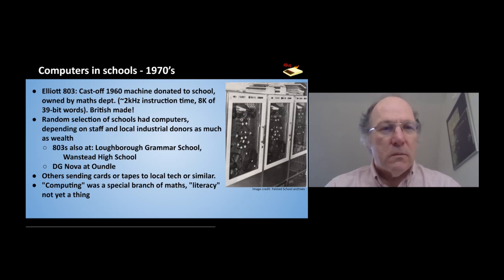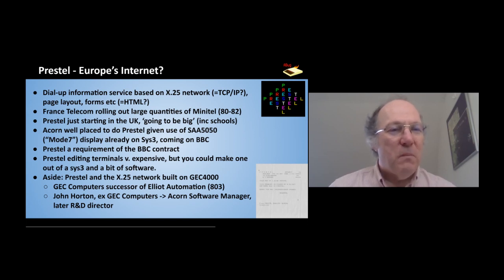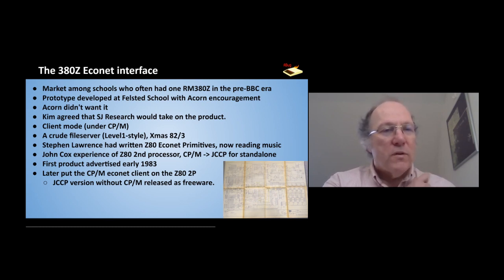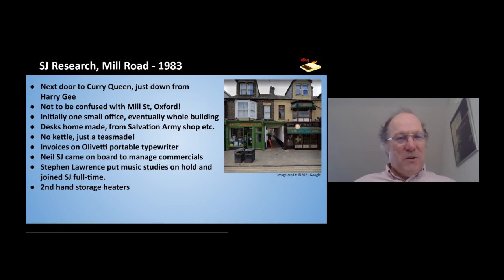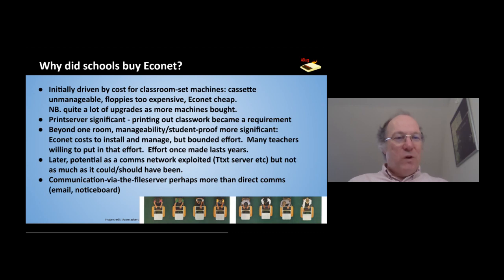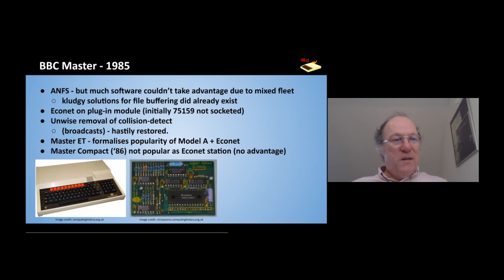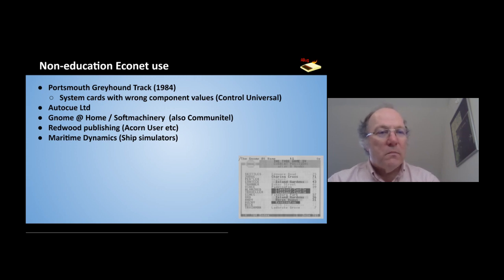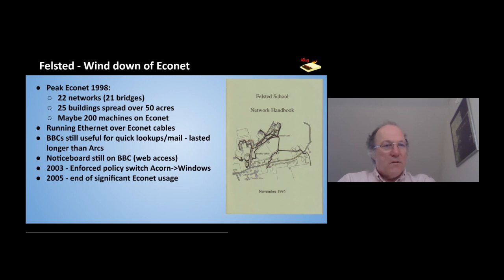ABug 13 - Andrew Gordon: Computing in Schools. Econet. SJ Research (Acorn BBC Micro networking talk)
Hosted by Mark Usher.